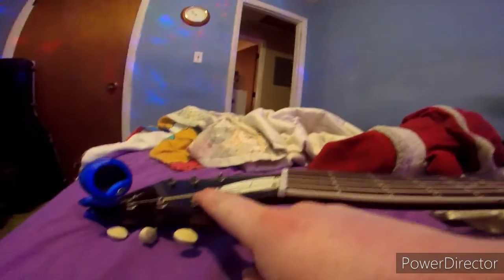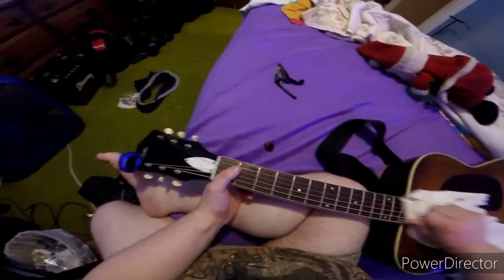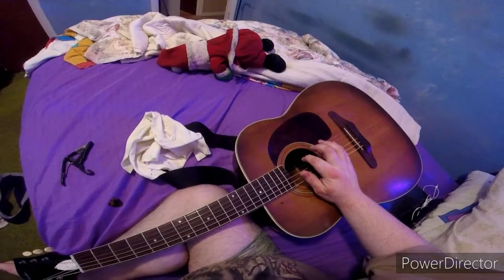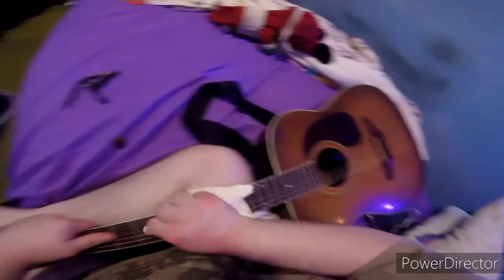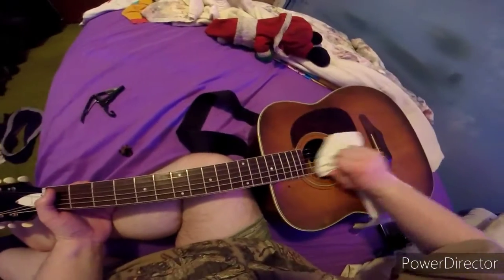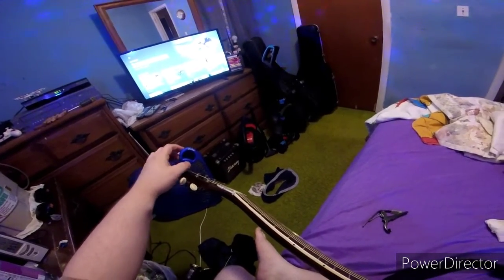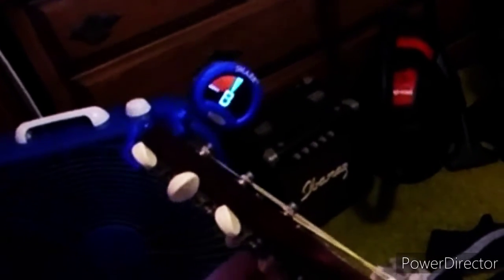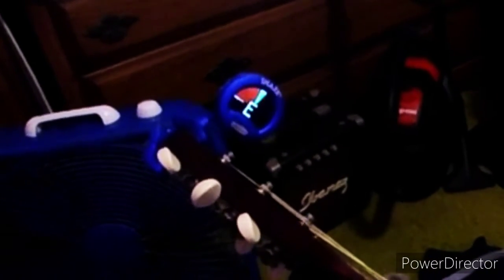How to stretch acoustic guitars strings